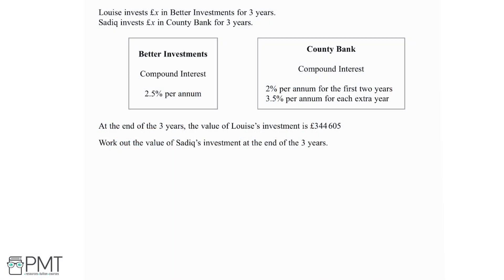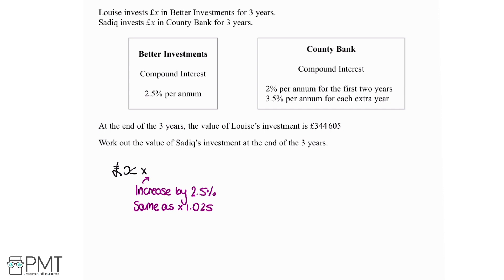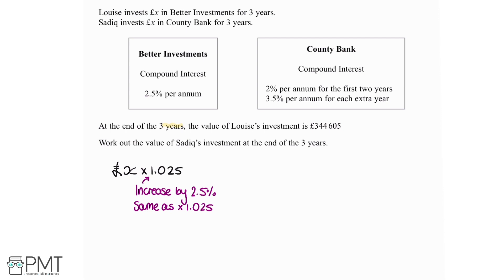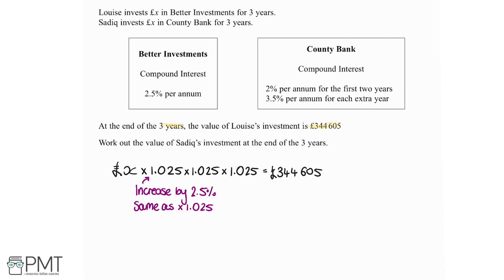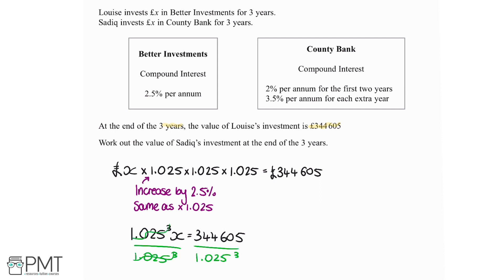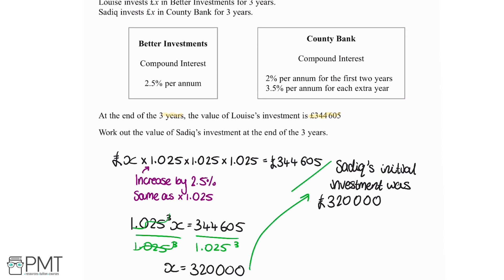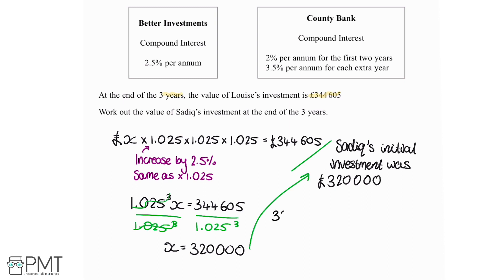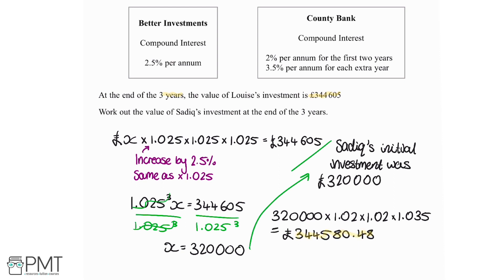Compound Interest (Higher) - Q9 | Maths GCSE | PMT Education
This is the video solution for our Mathematics GCSE Compound Interest (Higher) Questions by Topic. You can watch all the videos for this question set in this playlist